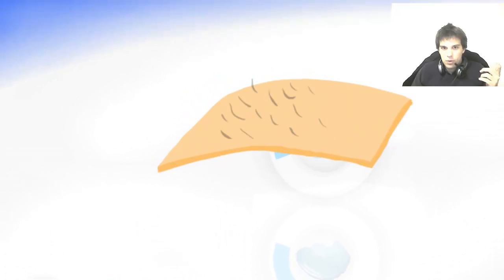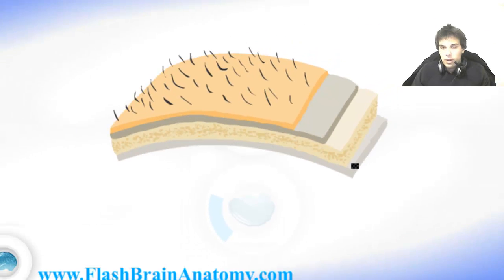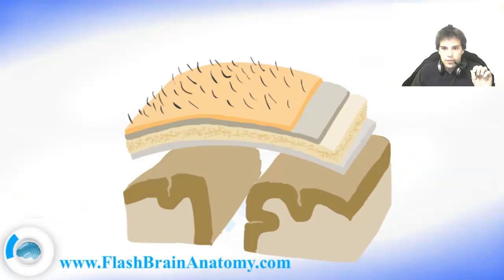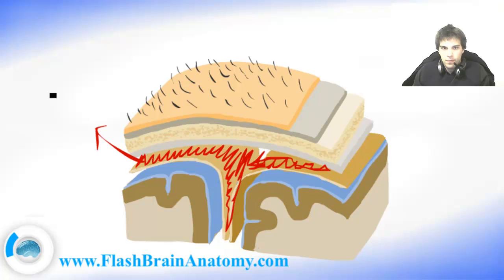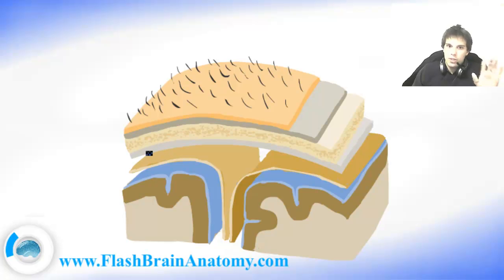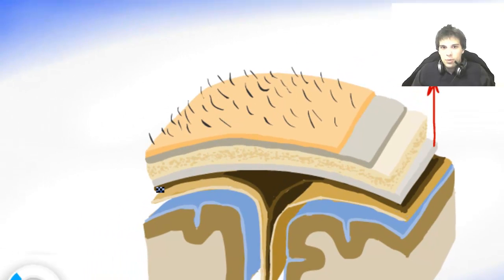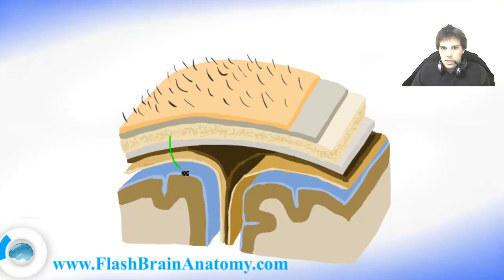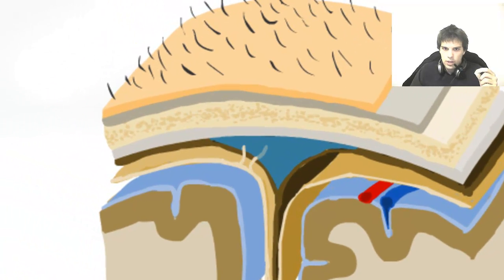All Brain Meninges (Membranes) - Brain Anatomy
Brain Anatomy and Brain Meninges were here explained fully. Dura mater as well as arachnoid mater and pia mater were all explained in this human anatomy tutorial.

Brain Anatomy includes Brain Meninges Pia mater and Arachnoid Mater.